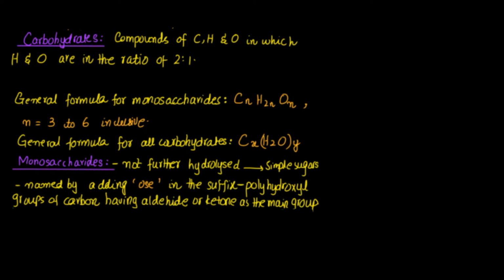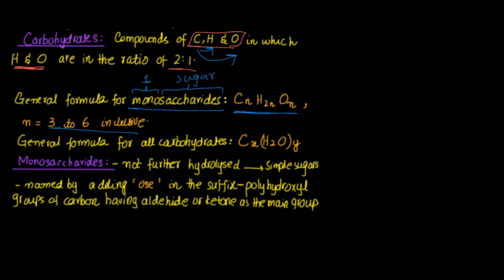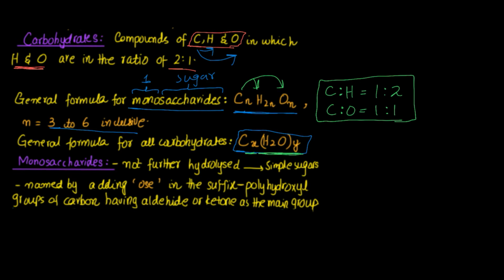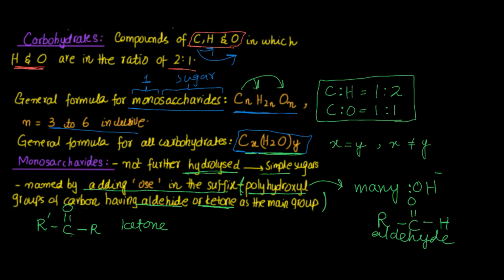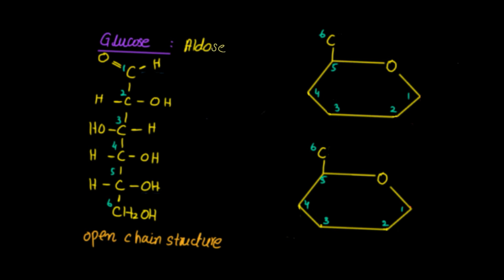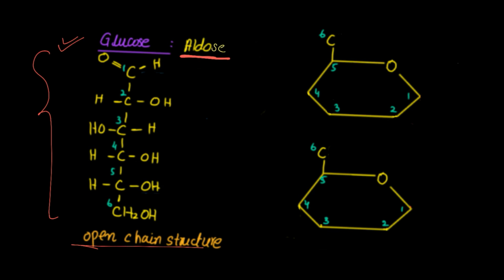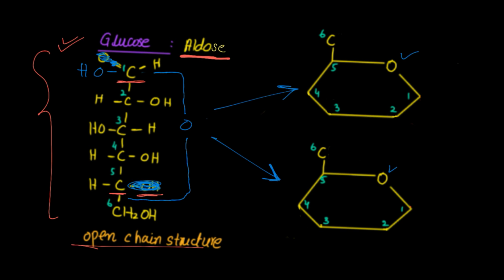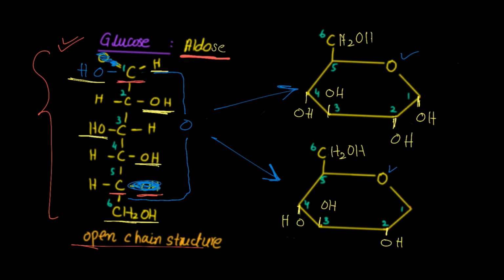Biological Molecules - Monosaccarides (Part 1) | AS Biology